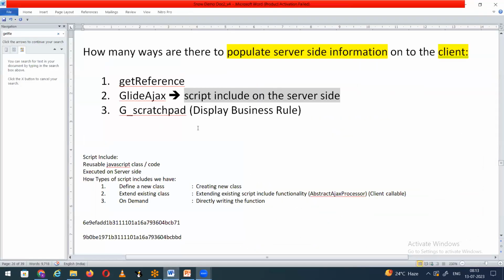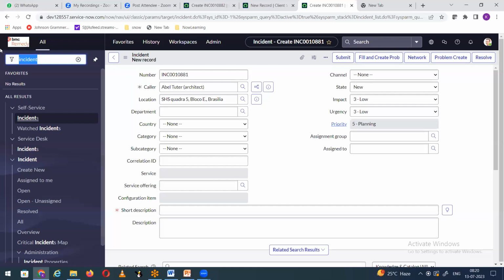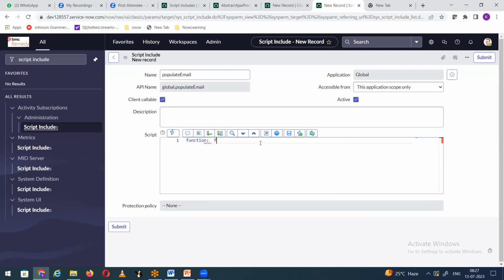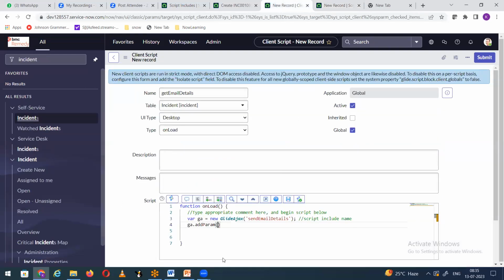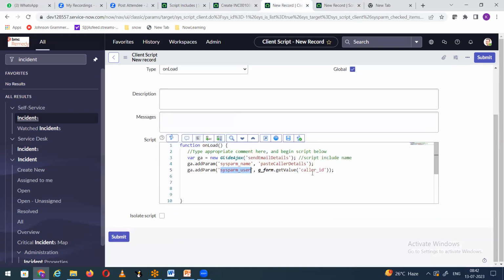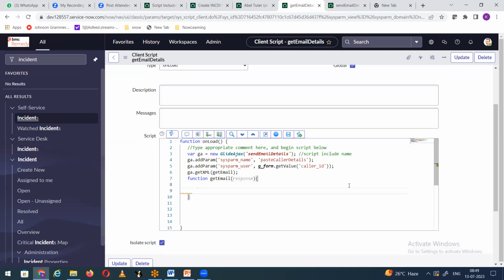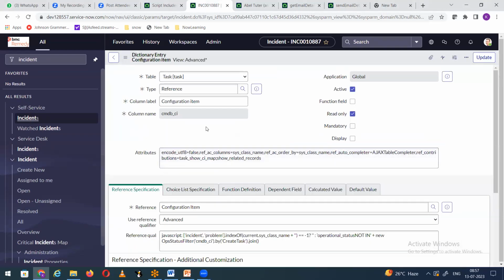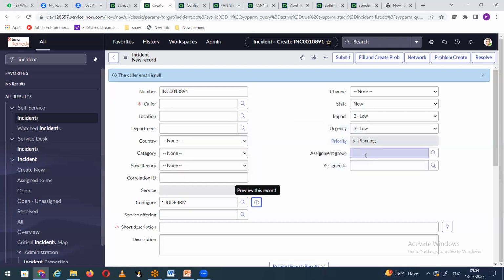22 glid ajx|Servicenow